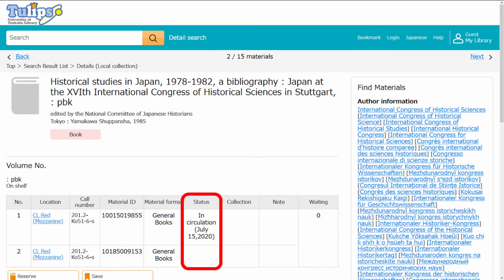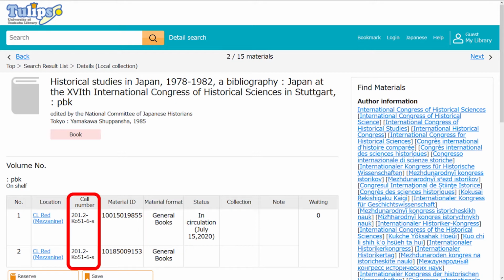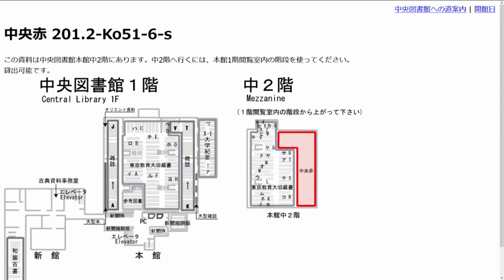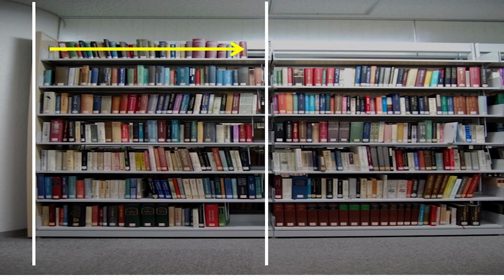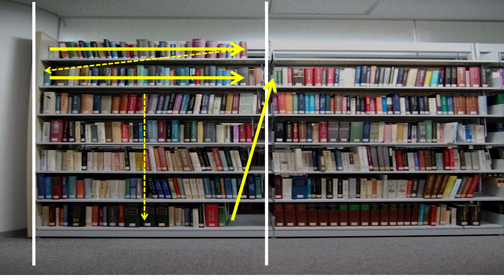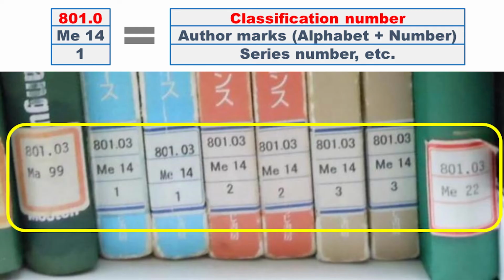How to find a book (one minute tutorials)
Learn how to find a book!